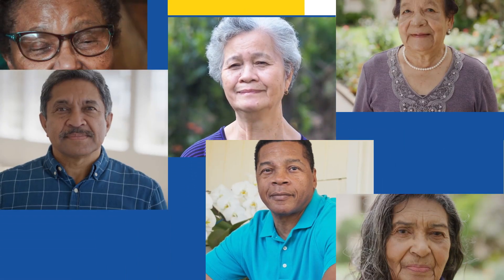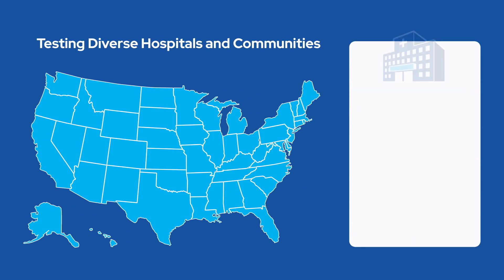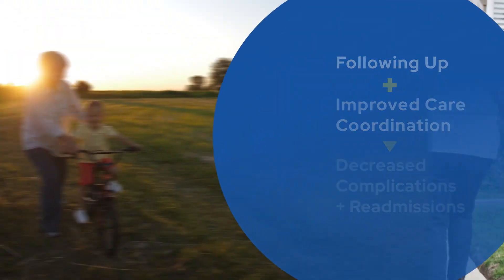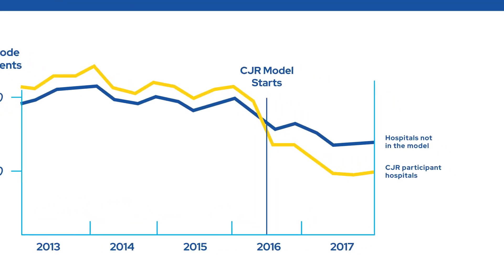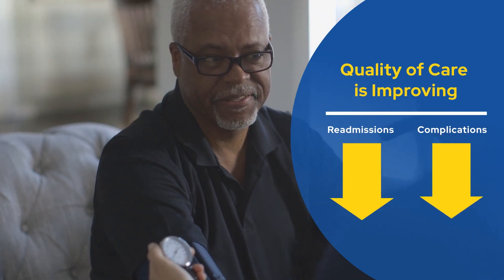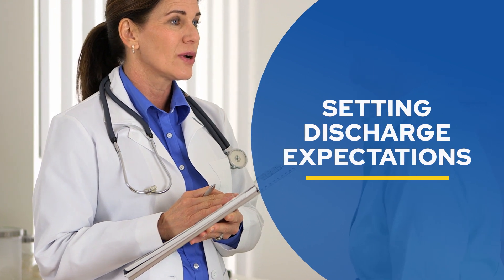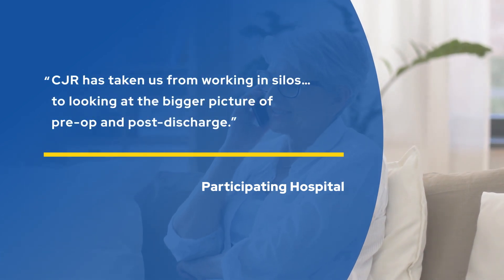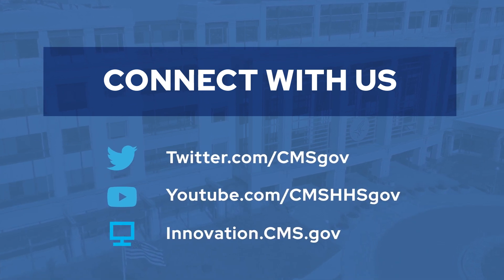The CJR Model Third Year Evaluation Report Findings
This video from the CMS Innovation Center presents an overview of the comprehensive care for joint replacement  (CJR) model and the evaluation report findings from the first three years of the model.